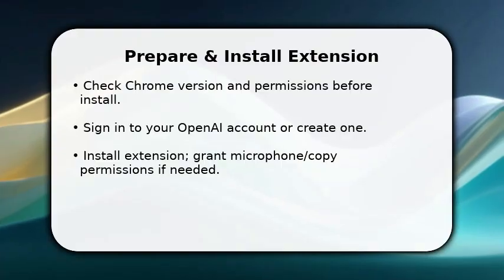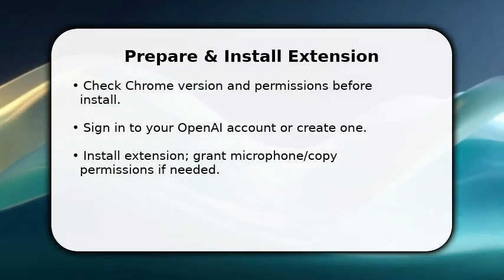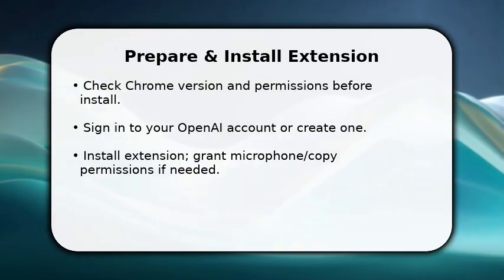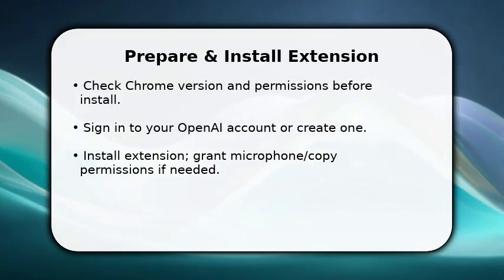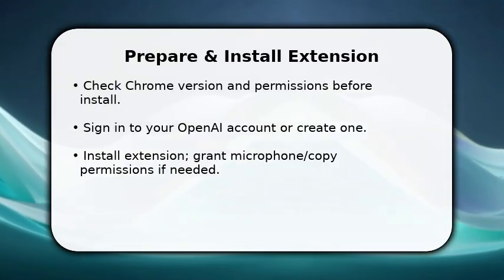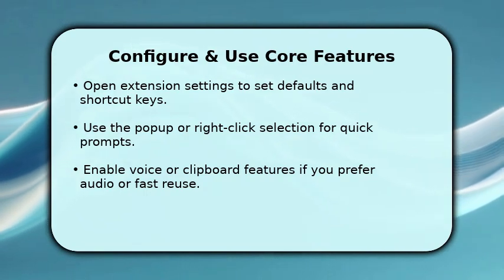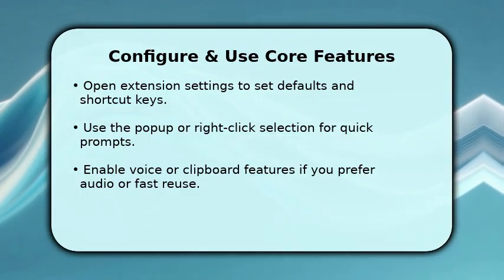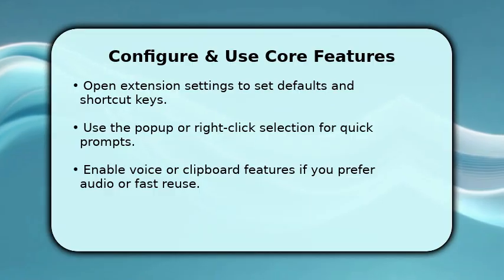How to Use Chatgpt Chrome Extension - Step by Step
Learn the step-by extricate using ChatGPT in Chrome with our comprehensive guide. From installation to practical tips, master conversational AI right from your browser.